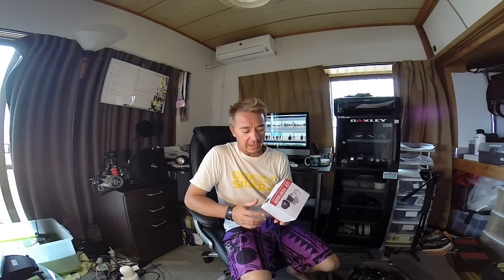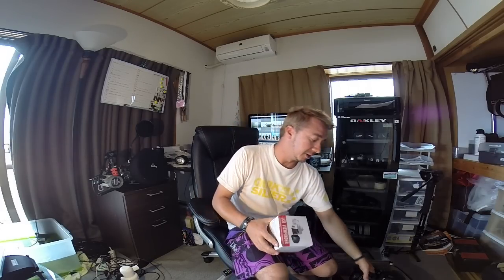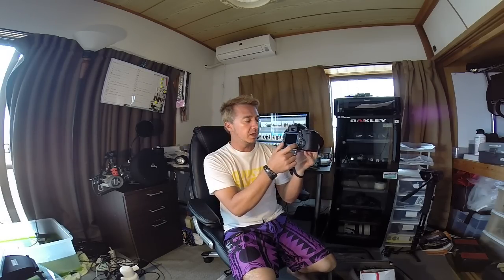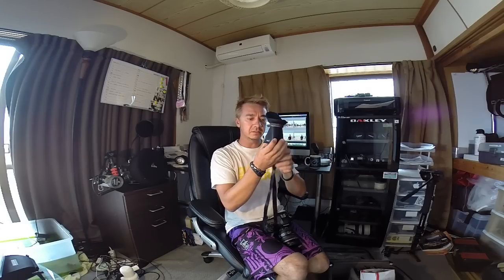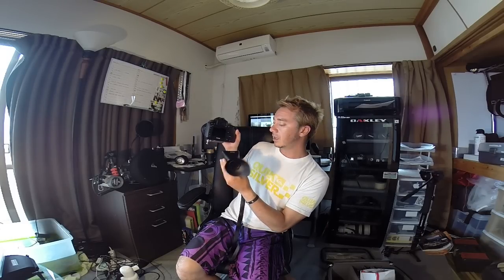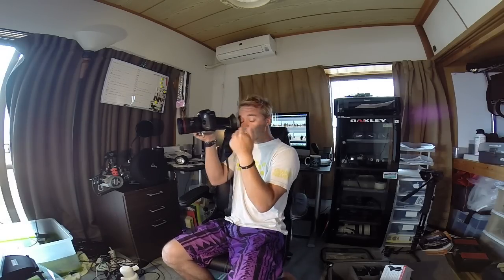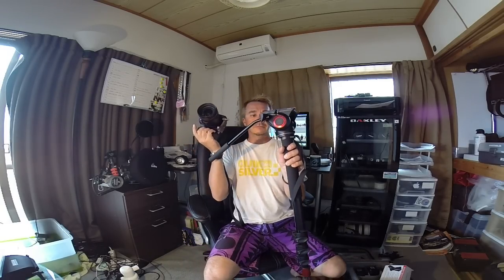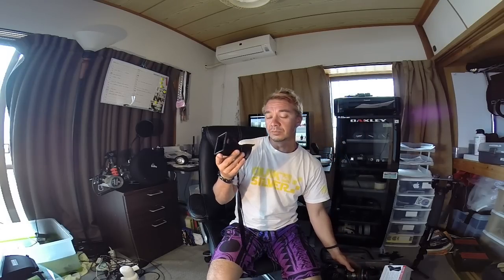DSLR LCD screen magnetic $10 loupe review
Buy a cheap one just like this for under $10 or for the REAL DEAL Zacuto Z-finder can be found In this video I quickly review a new and CHEAP DSLR LCD magnetic loupe I recenlty picked up so that I could view my screen better for shooting stills and video out in the bright light. Also for better stabilization and focusing when shooting video.

You can also find my photography on Flickr, 500px, Google+ etc.. all linked off from my photo blog or website.